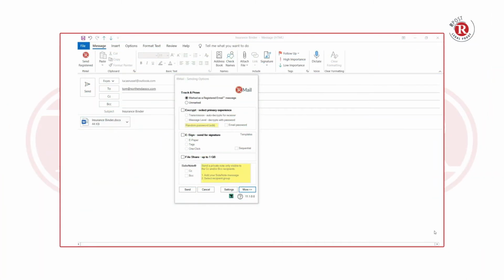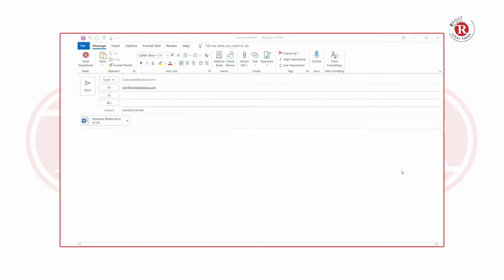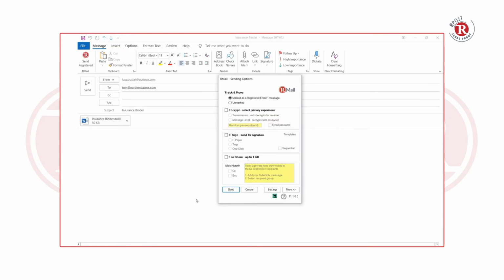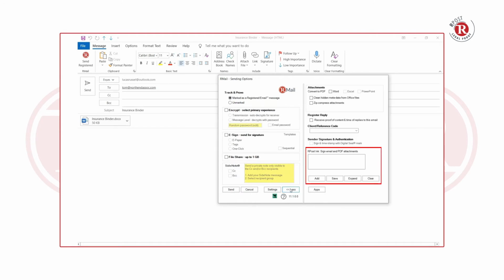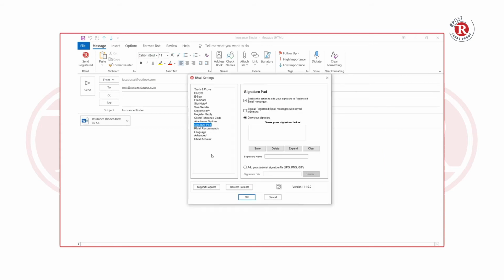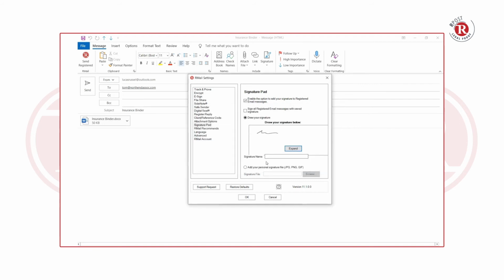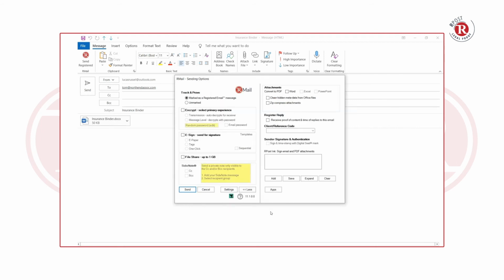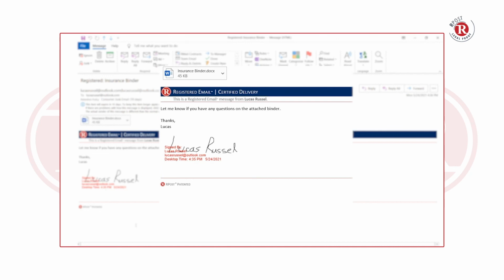RMail® Outlook signature pad settings to add signatures to RMail® messages.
Step-by-step instructions to review the RMail Outlook Signature Pad Settings in the RMail® App for Microsoft Outlook.

The Signature Pad feature allows users to add their scripted signature, time and date stamp to the bottom of emails as a way to sign their emails. The RMail® Signature Pad settings for outlook are: the first option is from inbox, press ‘File’, then ‘RMail Settings. The second option is from the feature pop-up, press the ‘Settings’ button.

The signature box is located on the feature pop-up and can be accessed by clicking “More” in the bottom right corner. This expands the pop-up to show more options, where a text box appears below ‘RPost Ink Sign email and PDF attachments”.

In the RMail Settings pop-up, the Signature Pad settings include:
• Enable the option to add your signature to Registered Email messages: When checked, this will enable this feature in the feature pop-up.
• Sign all Registered Email messages with saved signature: When checked, this will add your signature to all RMail® messages.